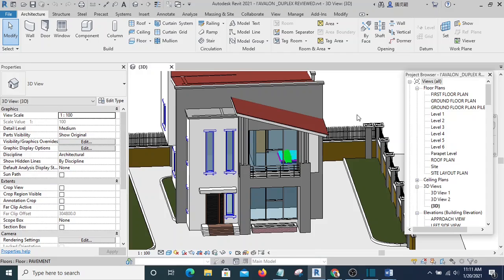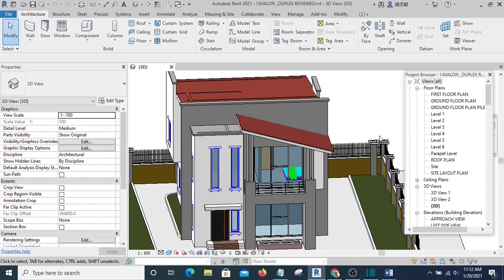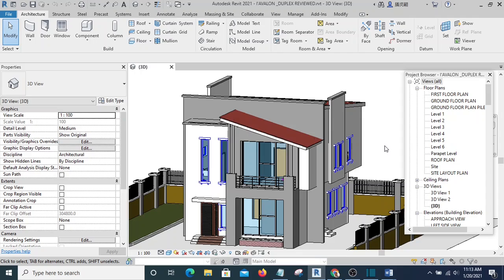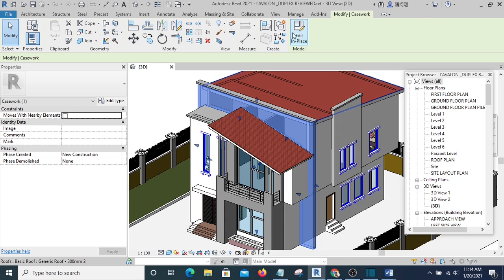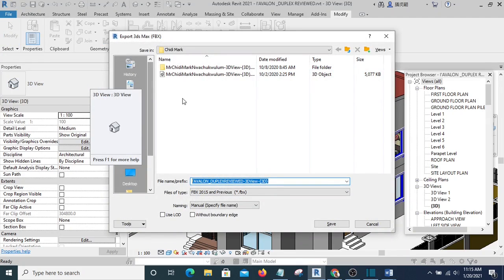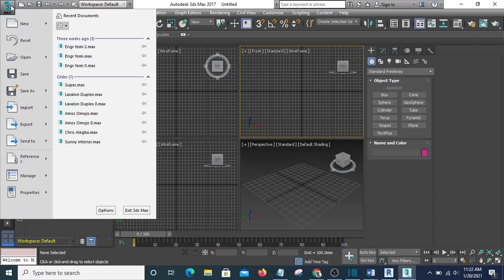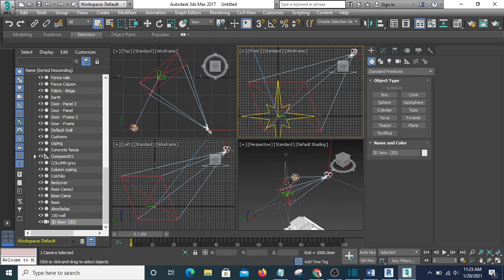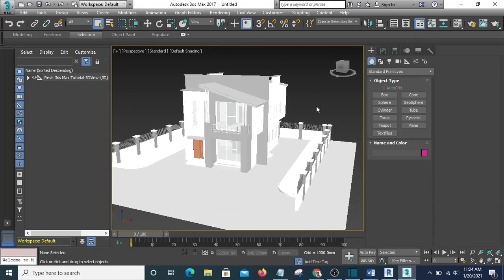How to Export Revit to 3DS Max 2021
In this video you are going to learn how to export Revit 3D to 3DS Max.
One of the reasons we Export Revit 3D to 3DS Max is to render it in 3ds Max or render in Lumion.
Exporting Revit 3d to Lumion direct does not work. because all the materials will be lumped together, which is not what we want.

So to make sure the materials are separated make sure to export it to 3DS Max first and combine it by the material before exporting to Lumion.
To learn more about Revit architecture, Autocad, Lumion, 3Ds Max nd Photoshop, join us in this Facebook group.
Get My Complete Revit Tutorial Masterclass

To get my complete course: Revit Tutorial Masterclass, Send Whatsapp message to 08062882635

Learn more on how to close sales, especially real estate deal

👍 How to position yourself so that your customers and clients will be looking for you and saying hey can you handle this job for me?
Instead of you calling them and saying I can do this or that.

You will find it in my book. Here is the link to get the book